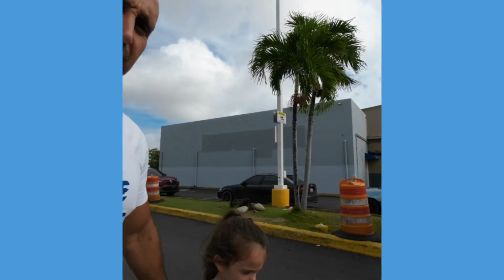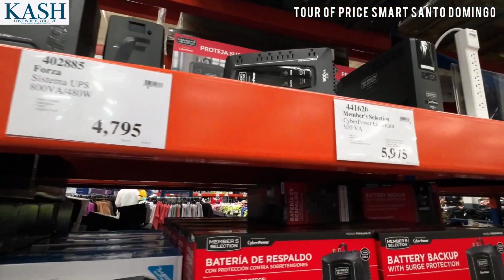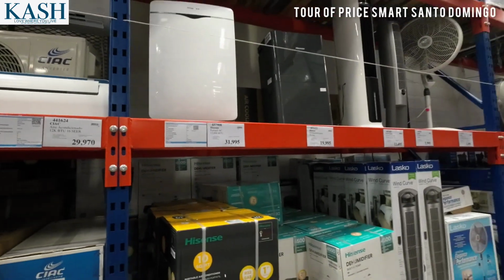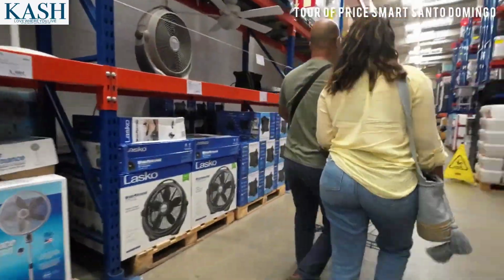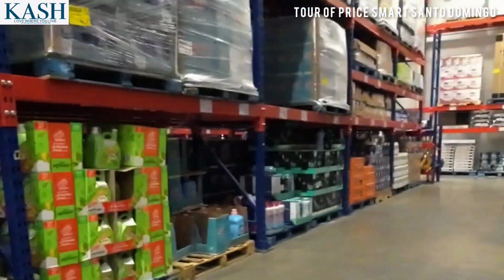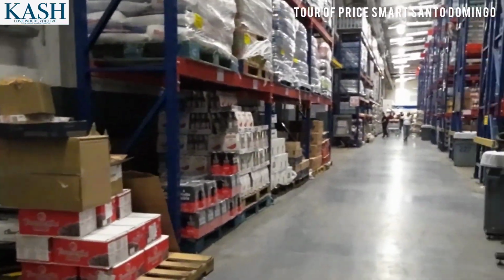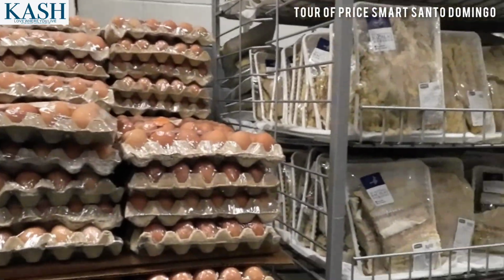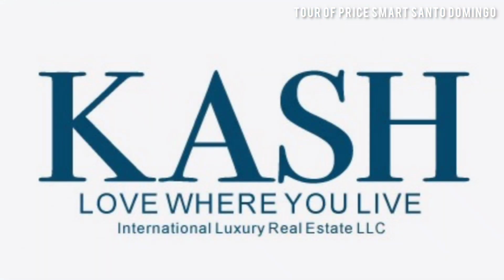Walk Through Price Smart (Costco of DR) in Santo Domingo | All you need is here | KASH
KASH INTERNATIONAL LUXURY REAL ESTATE ✨️
SANTO DOMINGO
LAS TERRENAS
DOMINICAN REPUBLIC 🇩🇴
LOVE WHERE YOU LIVE ♥️

JOIN KASH FOR A WALK THROUGH OF THE COSTCO OF THE DR CALLED PRICESMART.

IMPORTANT TO UNDERSTAND THE DR IS SO MUCH GRANDER THEN A SMALL ISLAND RETREAT.

PLEASE WHATSAPP KASH
HE IS A BROKER FOR THE PEOPLE AND HAS GUIDED 1000S TO A LIFE IN PARADISE.